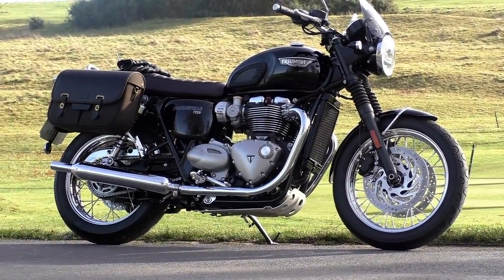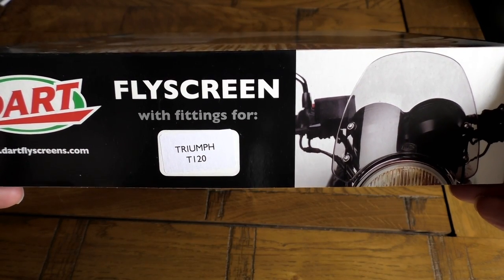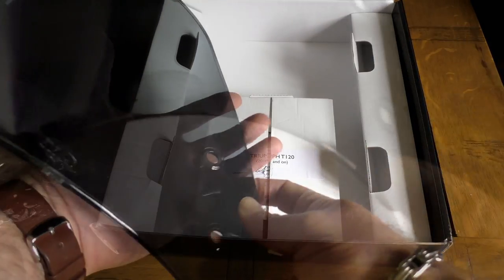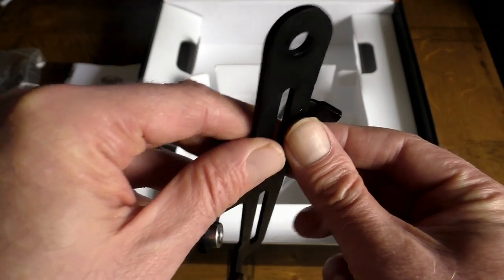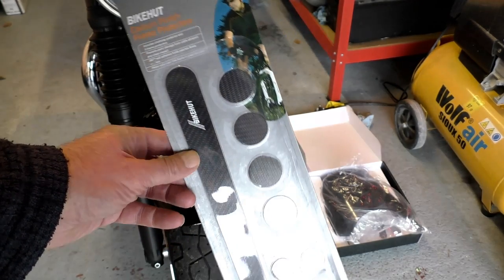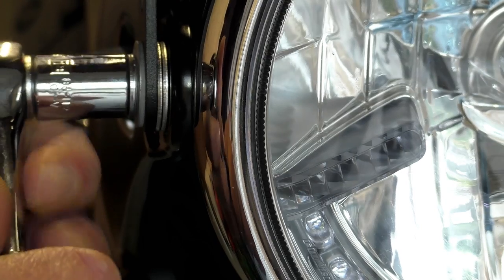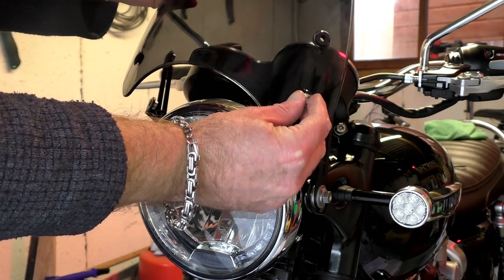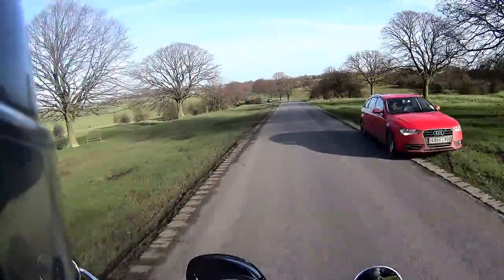Triumph T120, Dart Classic flyscreen WHAT THE OTHER REVIEWS DIDNT TELL YOU!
I fitted the Dart fly screen to the Triumph T120 Bonneville about 5 months ago. Its been put through its paces and then removed for inspection and video review. This is a popular choice for Bonneville owners and carries what i consider to be quite a hefty price tag, question is, does it live up to its reputation?
Please note this review relates only to the Dart flyscreen kit for the current Triumph T120, as supplied by Dart, observations and comments should not be implied to similar screen kits made by Dart for other motorcycle models.